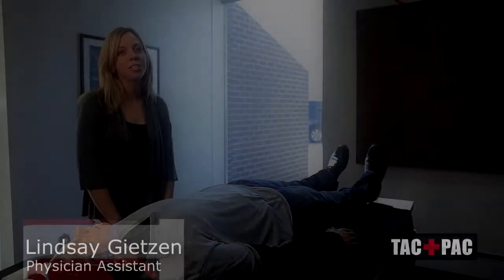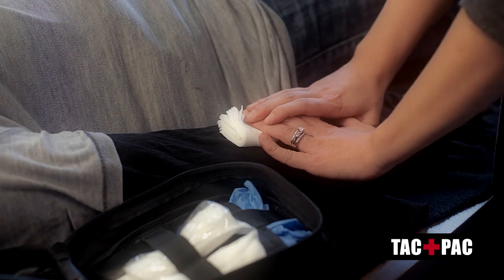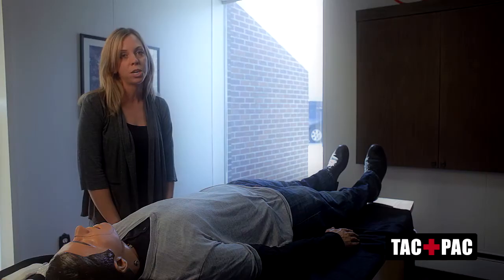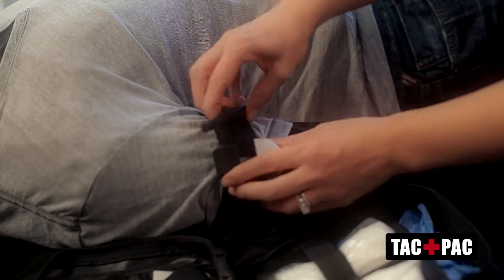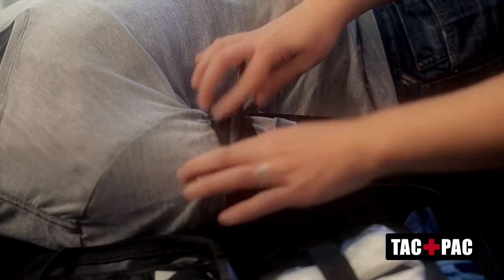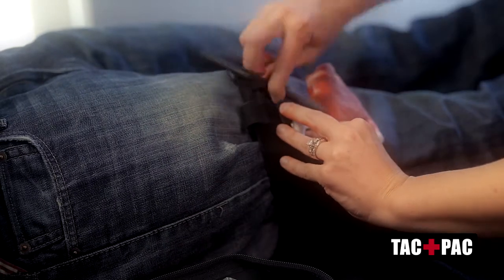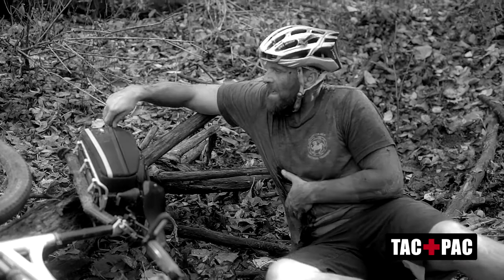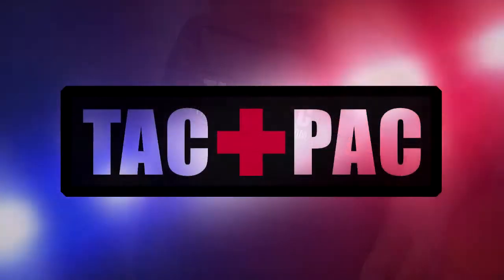TAC PAC Educational Video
Learn how to use all the items in the TAC PAC. Pressure and Packing a wound, and how and where to apply a Tourniquet. Easy to follow instructions.